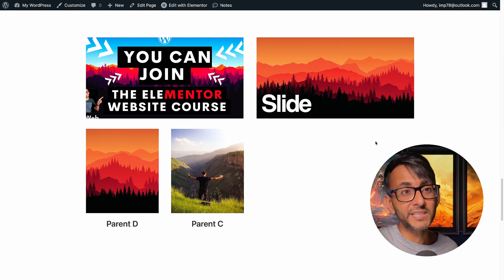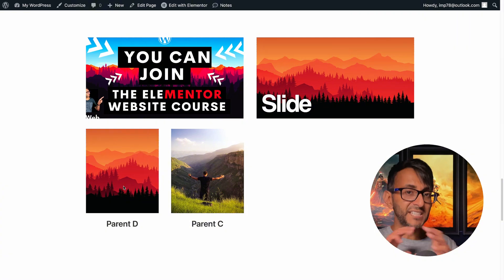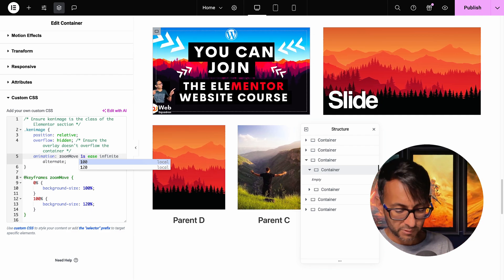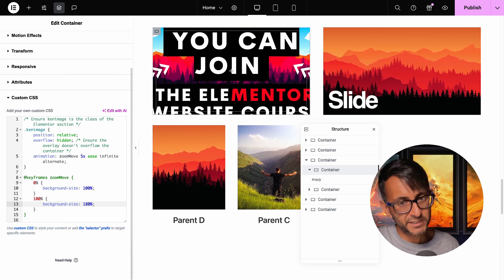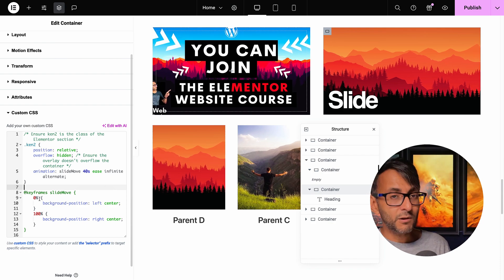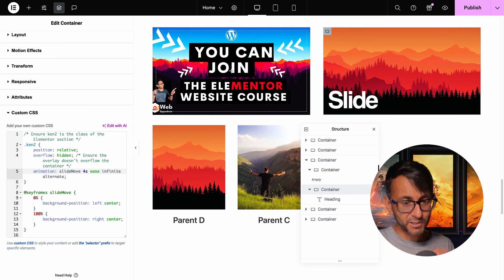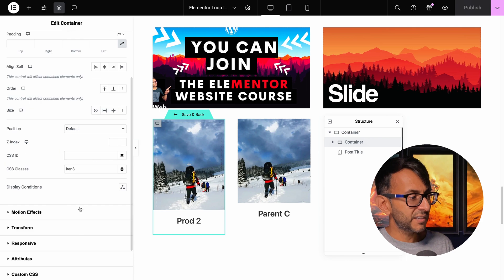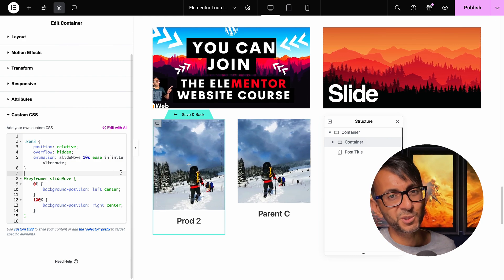Add Ken Burns Zoom and Slide Effects to Elementor Containers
Example 1:
/* Ensure kenimage is the class of the Elementor section */
.kenimage { position: relative;
    overflow: hidden; /* Ensure the overlay doesn't overflow the container */
    animation: zoomMove 5s ease infinite alternate;}

@keyframes zoomMove {
    0% {
        background-size: 100%;}
    100% {
        background-size: 120%;  }}

Example 2:
/* Ensure ken2 is the class of the Elementor section */
.ken2 {
    position: relative;
    animation: slideMove 40s ease infinite alternate;

@keyframes slideMove {
    0% {
        background-position: left center;
    100% {
        background-position: right center;

Example 3 Loop Grid:
.ken3 {

    position: relative;
    overflow: hidden;
    animation: slideMove 10s ease infinite alternate;

@keyframes slideMove {
    0% {
        background-position: left center;
    100% {
        background-position: right center;